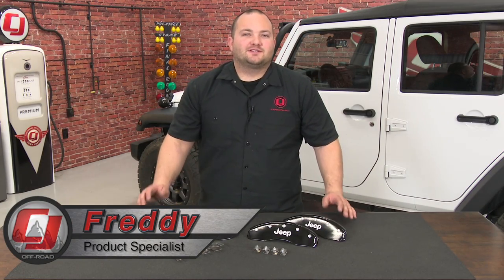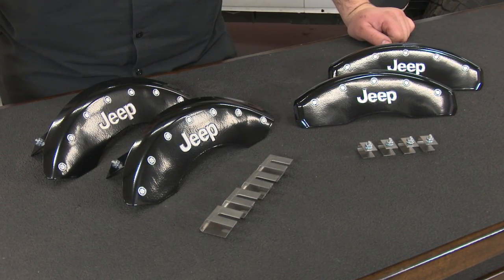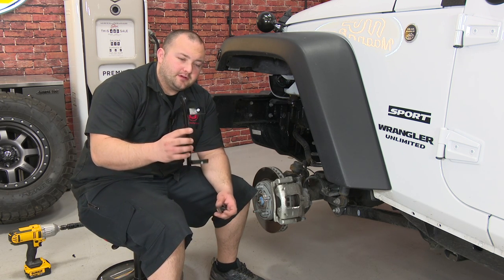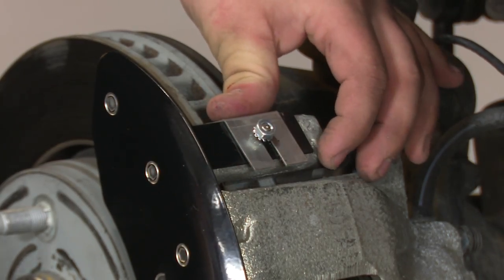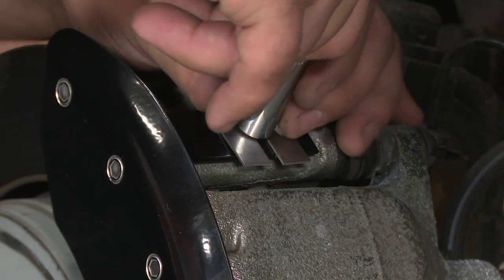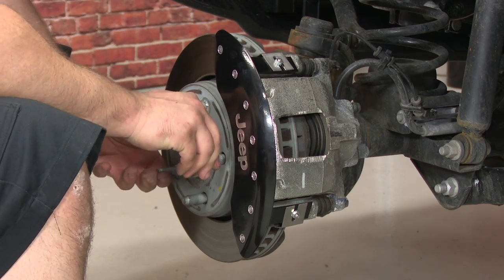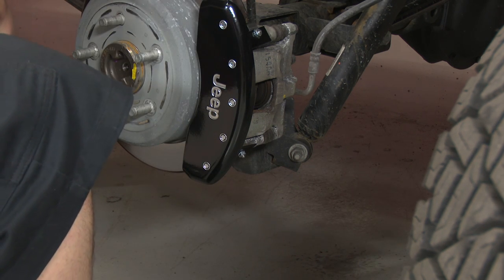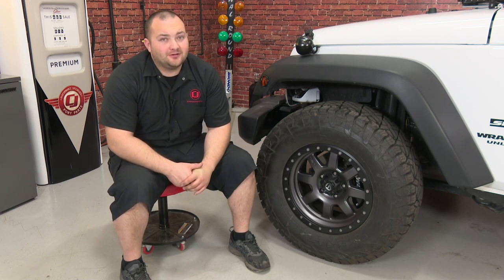Jeep Wrangler MGP Brake Caliper Cover Set Black With Silver Jeep Logo 2007-2017 Installation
In this video, Freddy & the crew at CJ's will show you how to install this Set of MGP Black Brake Caliper Covers with Silver Jeep Logos for you 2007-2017 Jeep Wrangler from the comfort of your own shop or garage!

Manufactured with CNC machining, hydraulic forming and TIG welding these Black Brake Caliper Covers exceed the production standards you'd expect from MGP. MGP has extensively tested their caliper covers for stress, heat, corrosion, long term driving as well as on and off road track testing to ensure a durable and long lasting design.